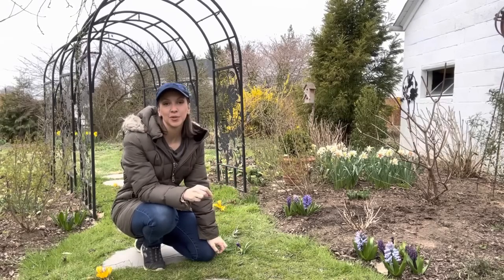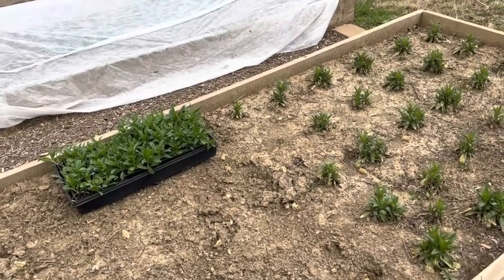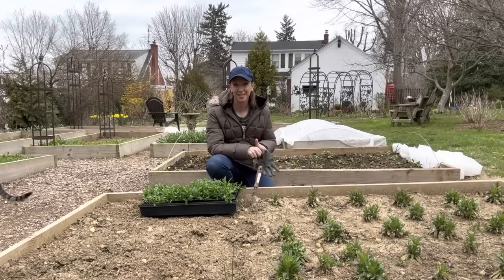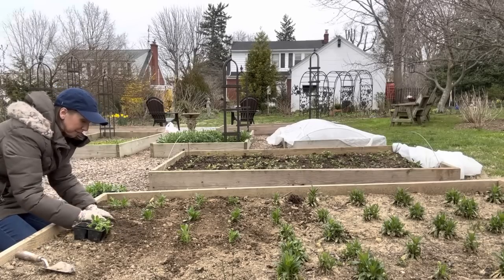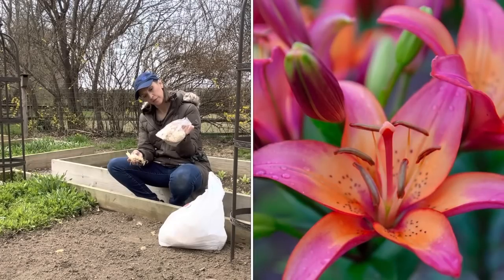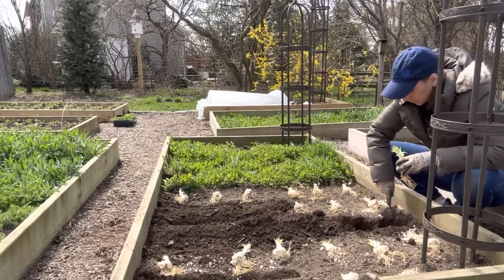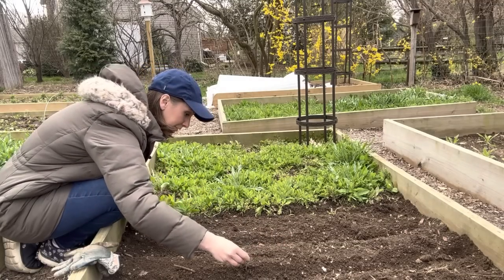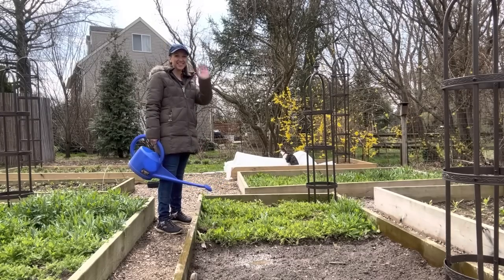Interplanting Cut Flowers and Cool Flowers Experiment! Fall vs. Spring Planted Dianthus 😀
Today we're intercropping cut flowers and doing a cool flowers experiment!

Cool Flowers
Cultivated: The Elements of Floral Style